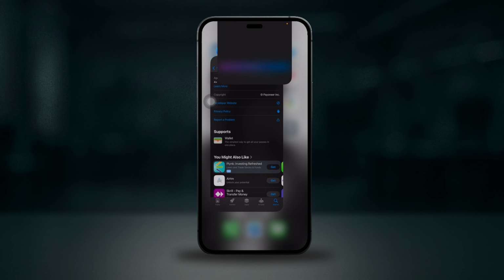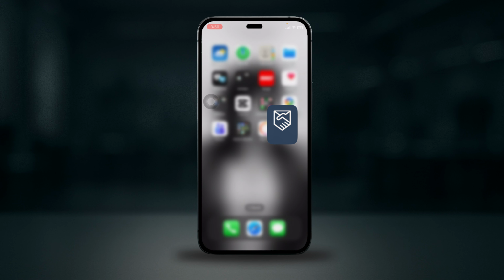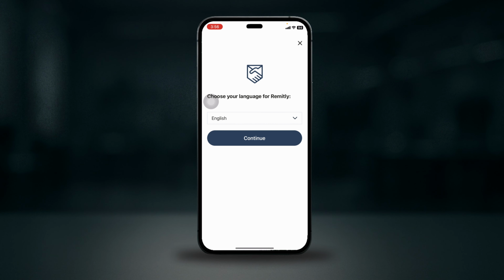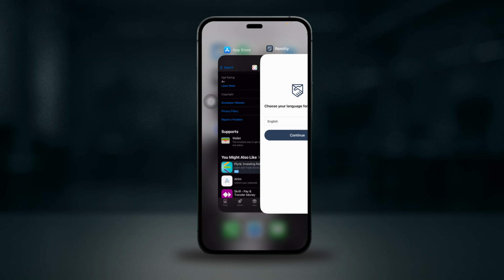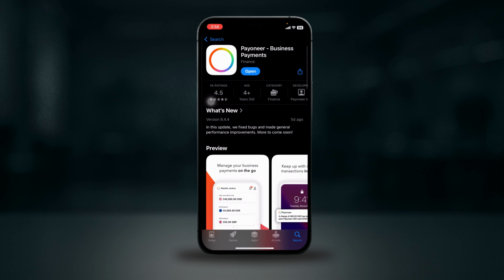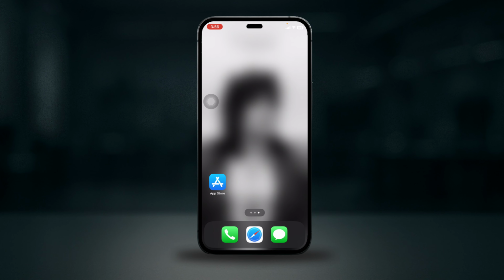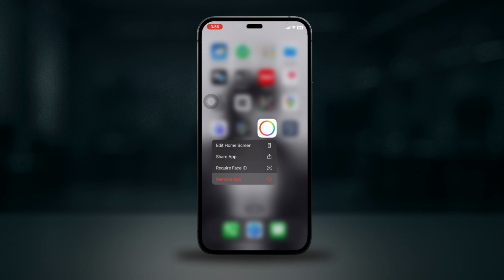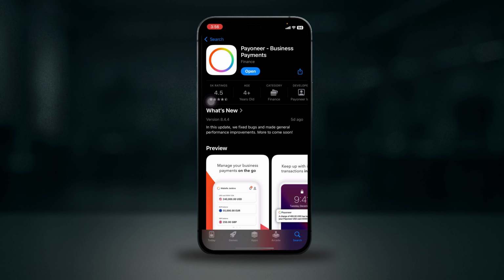How to Fix Payoneer App Not Working | Payoneer Mobile App Issue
If your Payoneer app is not working, freezing, or crashing, this guide shows you how to fix it step by step and restore normal functionality.

In this tutorial, you’ll learn:

Common reasons the Payoneer app stops working (outdated app, corrupted cache, server issues)

How to clear the app cache and data on Android or iOS

Updating or reinstalling the Payoneer app

Checking your internet connection and device compatibility

Contacting Payoneer support if the app still doesn’t work

Follow these steps to get your Payoneer app working smoothly and access your account without interruptions.